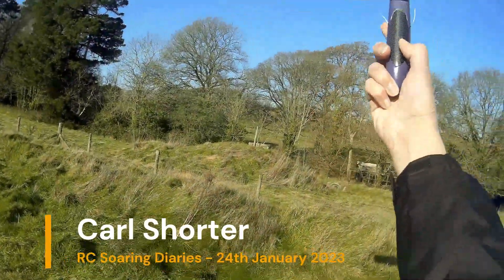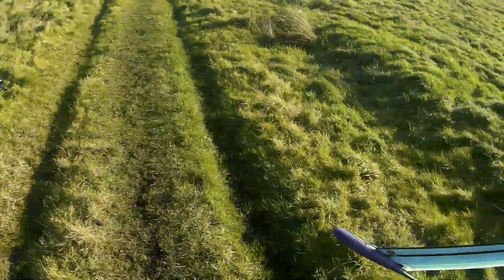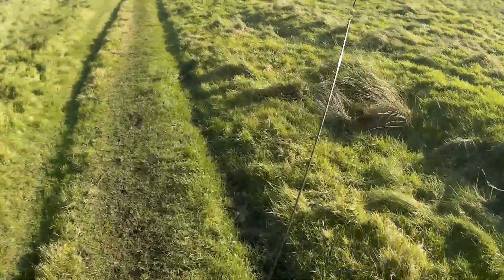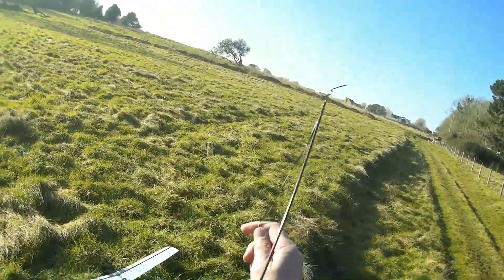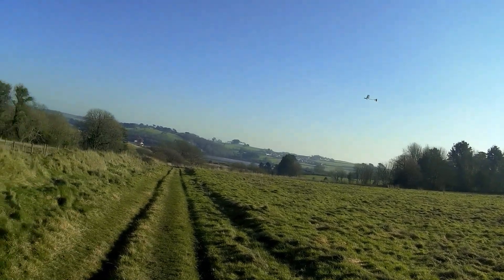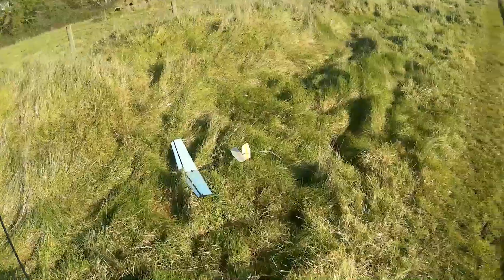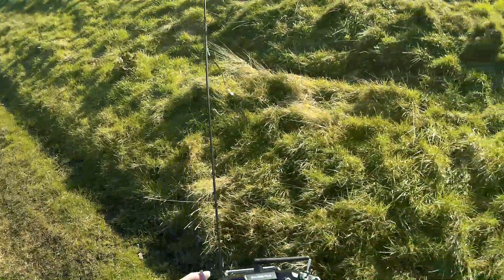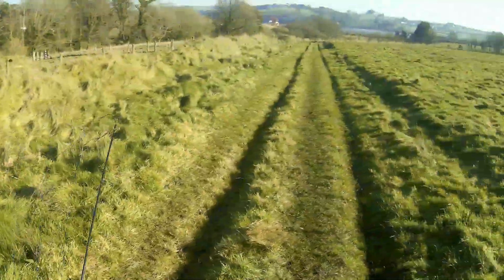TopSky mini DLG: My First 4 Channel DLG - 24th January 2023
So I want to progress onto 4 channel DLGs, and this new 'old' kit came up on eBay a little while ago